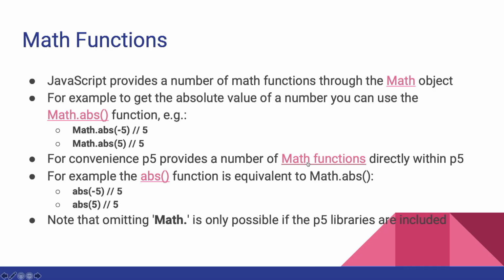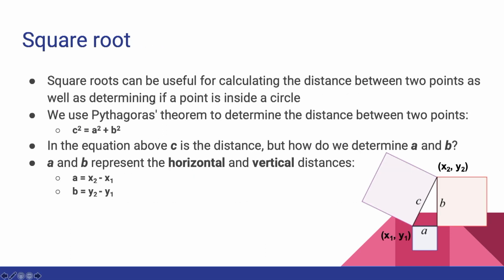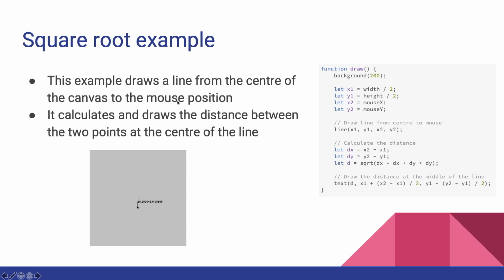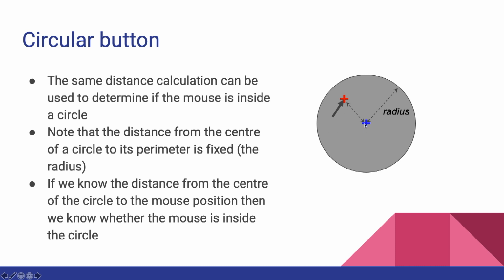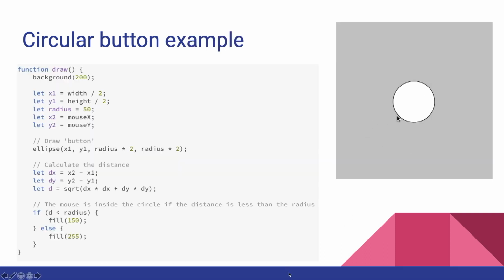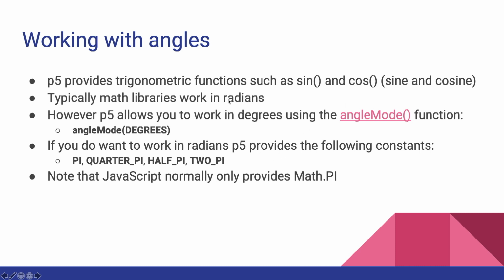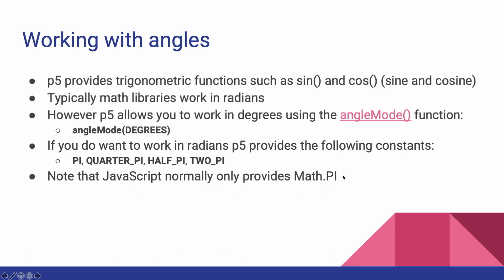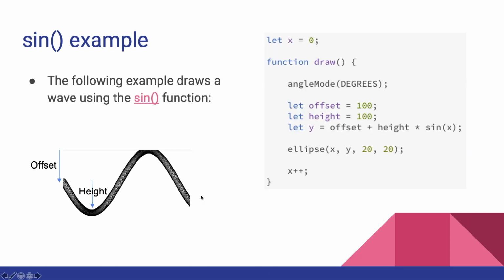CC 20 2 L3 4 Math Functions HD 1080p